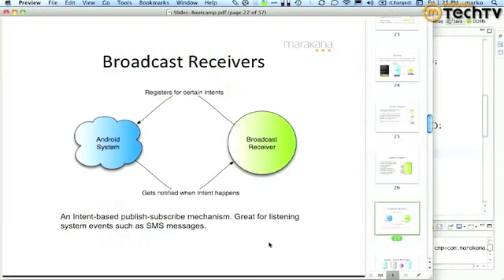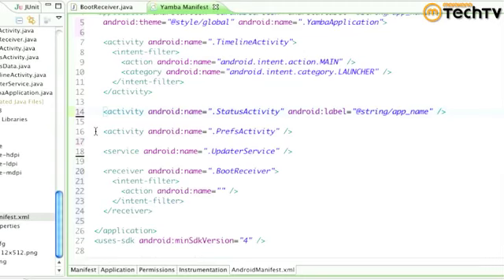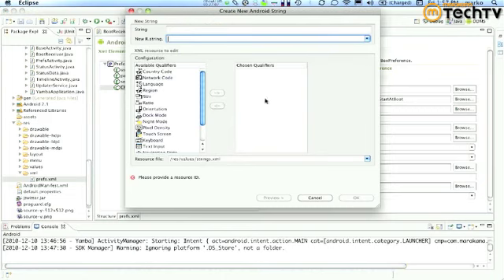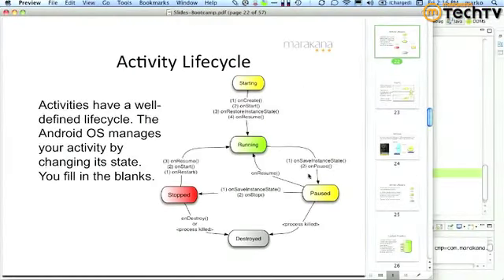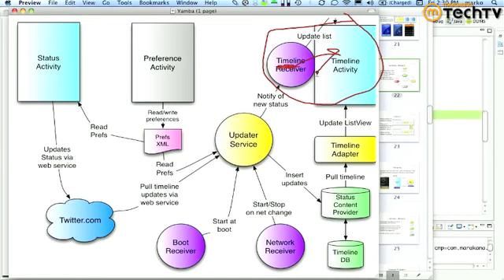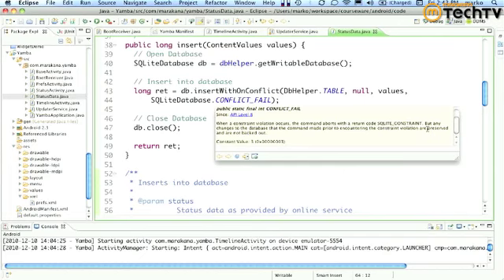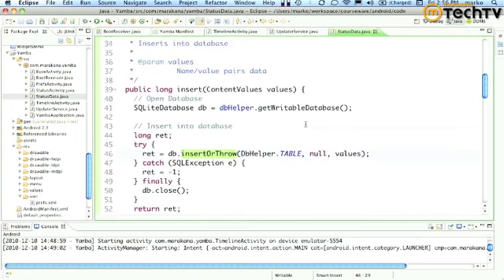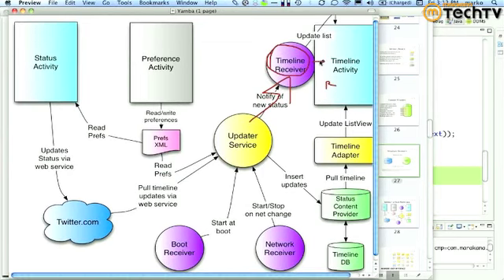Tutorial: Android Application Development - BroadcastReceivers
Class 5, Part 3. This video comes from Marakana's 5-Day Android Bootcamp Training Course which Marko Gargenta taught in San Jose, CA earlier this year.

Marko will also cover:
- Adding Custom Permissions
- Declaring Permissions in the Manifest File
- Updating the Services to Enforce Permissions